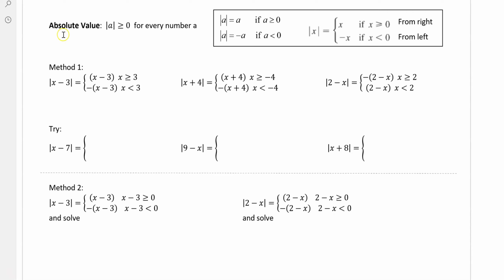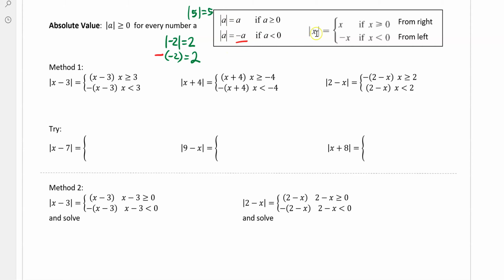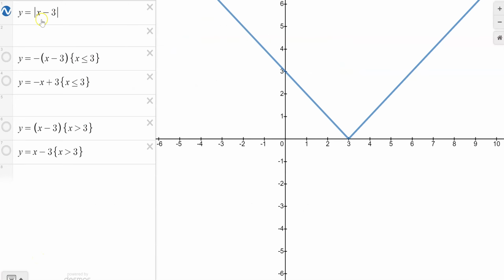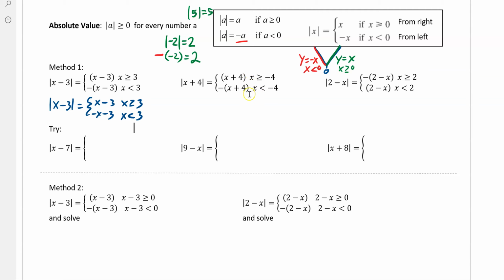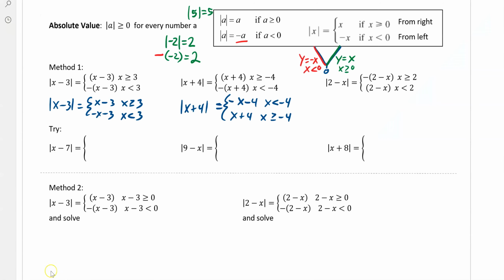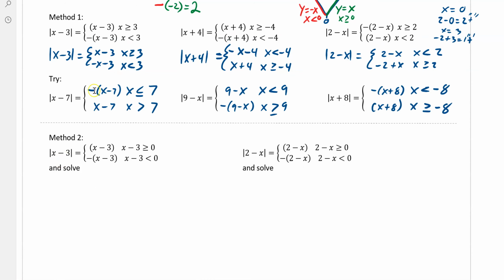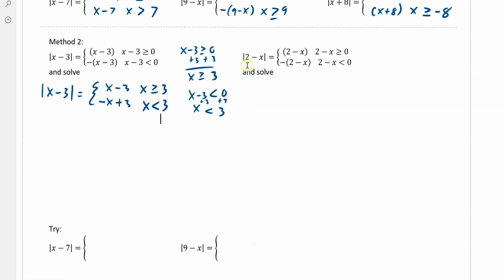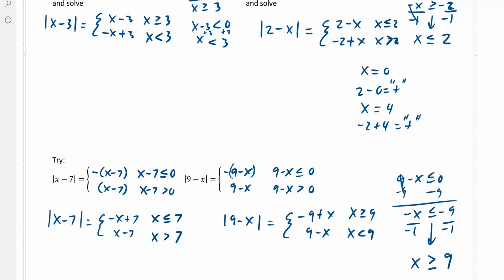1 6 e converting absolute value expresions to piecewise defined